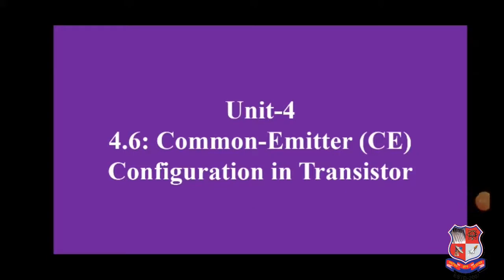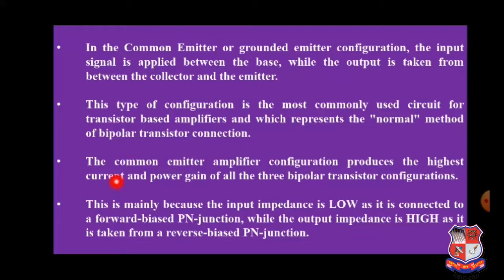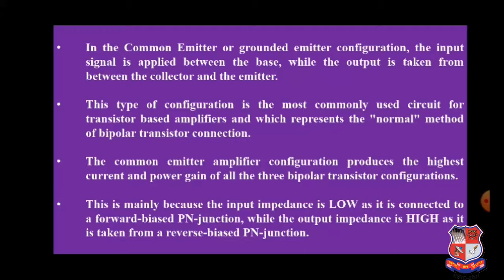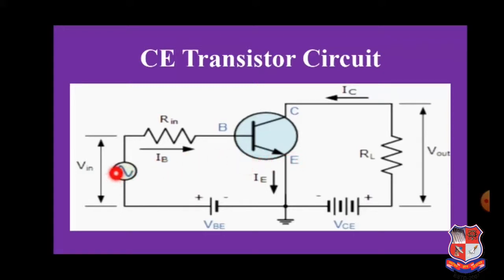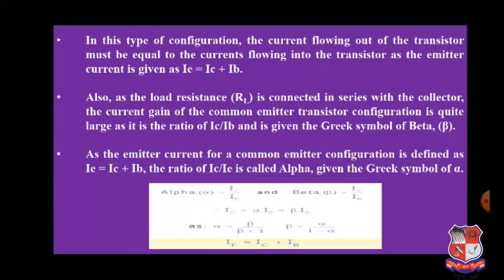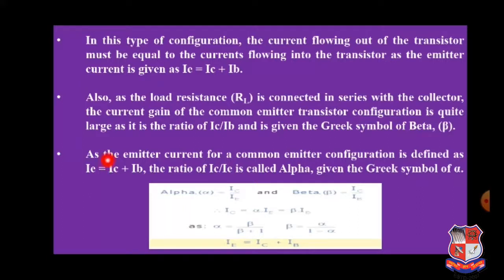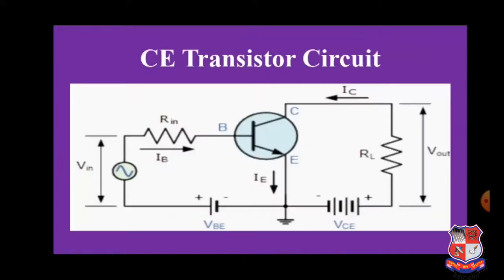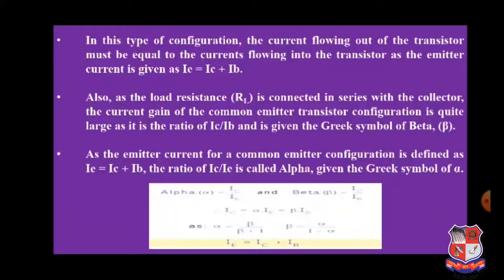GTU_DI_INFORMATION TECHNOLOGY_3320701_Basic Electronics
DI  -  INFORMATION TECHNOLOGY
Subject : 3320701  -  Basic Electronics (Sem-2)
Created By : Tanmaykumar R. Pandit [Lecturer] | 14 May 2020 | 21 MB
College : 454 - Hasmukh Goswami College of Engineering
Topic : BJT TERMINAL CONFIGURATION PART 2/3